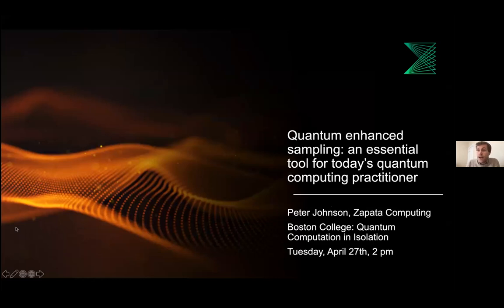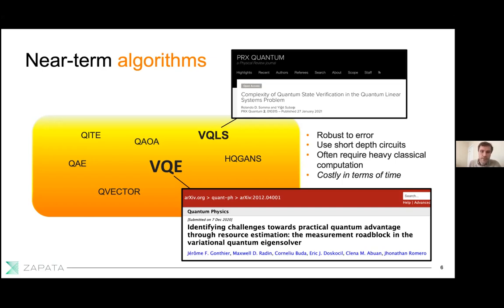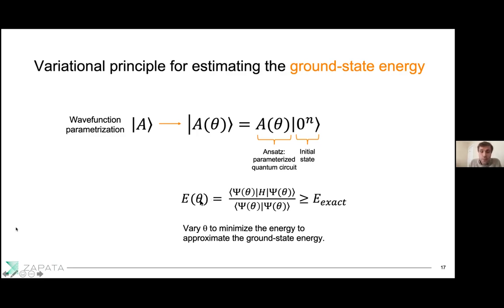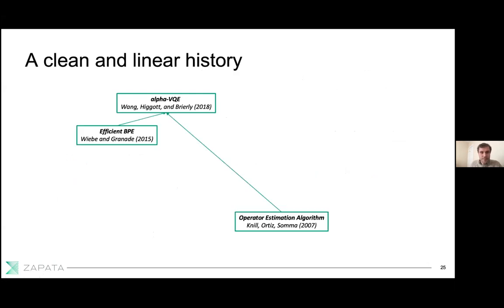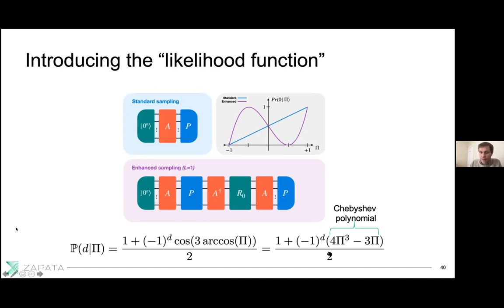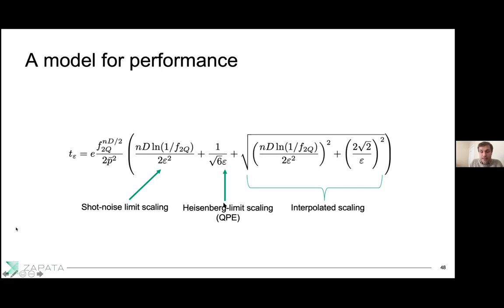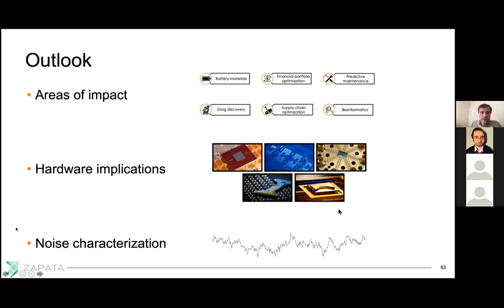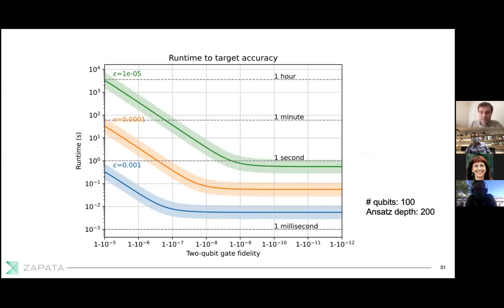Peter Johnson - Quantum enhanced sampling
Quantum Computation in Isolation virtual seminar on April 27th 2021.

Peter Johnson, Zapata Computing - Quantum enhanced sampling: an essential tool for today’s quantum computing practitioner

In the distant future we expect to be using large-scale, nearly perfect quantum computers that aid in drug discovery, break RSA encryption, and outperform supercomputers in certain machine learning tasks. Today we have access to small quantum computers afflicted by noise and error. Somewhere between these two extremes lies a momentous event for the field known as quantum advantage: solving a computational problem of practical value, using a quantum computer in an essential manner. With what tools must we equip ourselves in order to reach quantum advantage as soon as possible? This talk will introduce quantum enhanced sampling, a tool for speeding up a critical component of many near-term quantum algorithms: estimation of quantities encoded in quantum operations. This helps to bridge the gap between several near-term quantum algorithms and their far-term counterparts. We will motivate the need for this tool through recent examples in quantum machine learning and quantum chemistry. Then we will give a pedagogical introduction to quantum enhanced sampling methods. Finally, we will show results demonstrating the performance of this method and will discuss the implications for near-term quantum computing.